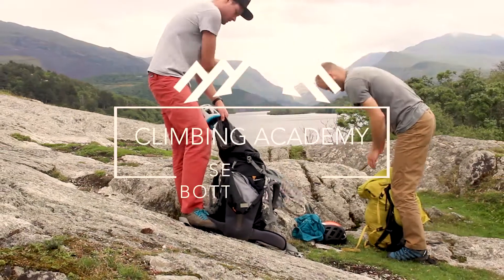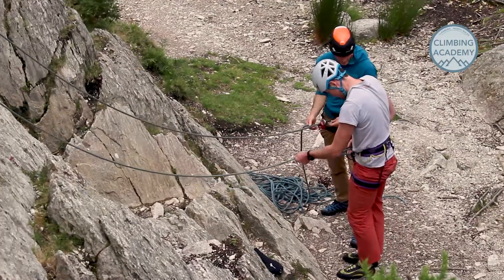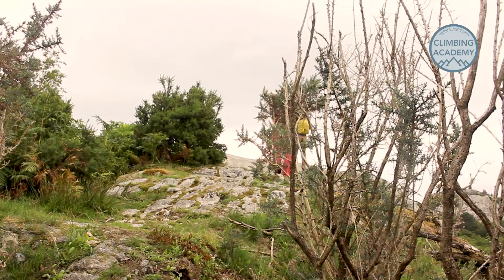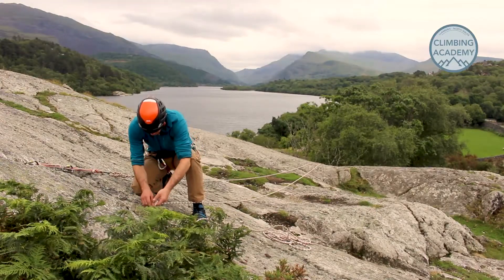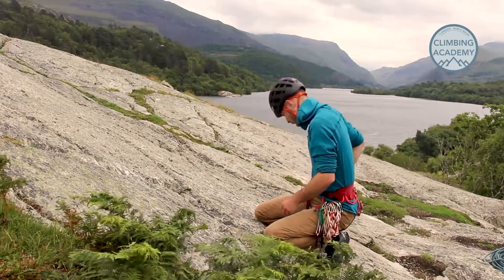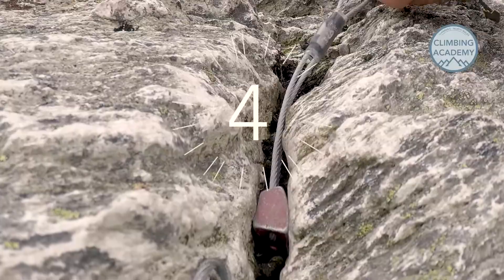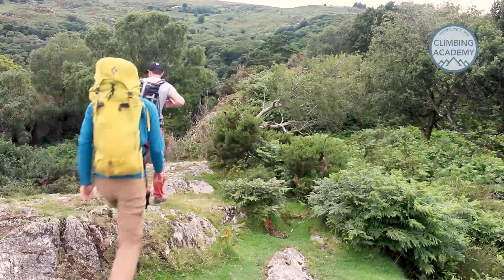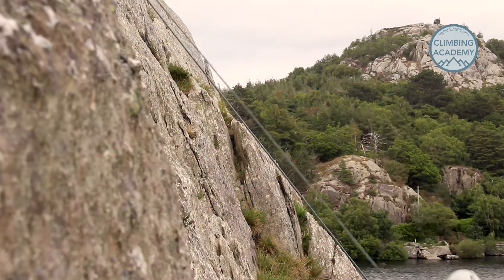Setting up a bottom rope for climbing.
Tips for setting up a rope to climb outside. Bottom rope example for safe and fun climbing.
Top rope or bottom rope!?